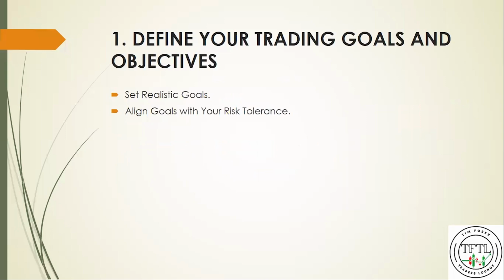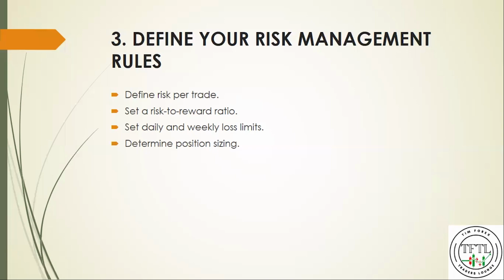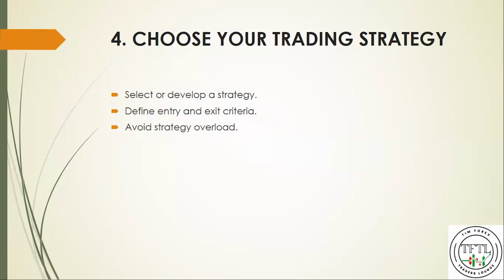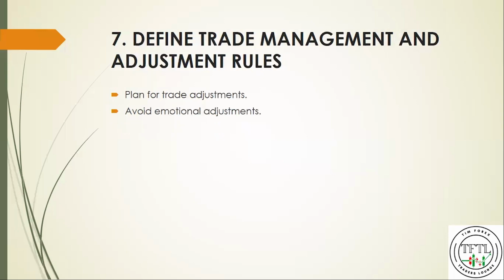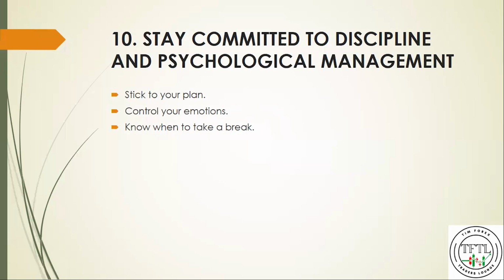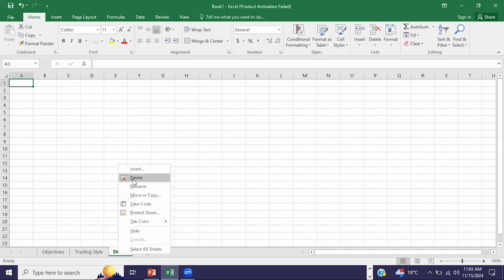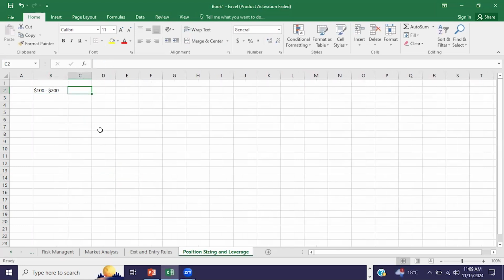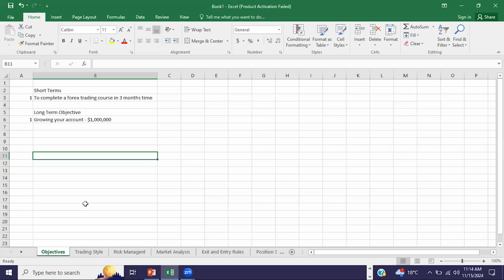Avoid Costly Mistakes! Create a Bulletproof Trading Plan in 10 Easy Steps.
Avoid costly trading mistakes! In this video, we break down essential strategies to craft a solid trading plan that boosts profits and minimizes risks. Whether you're a beginner or experienced trader, mastering your plan is key to consistent success. Watch now and elevate your trading game!